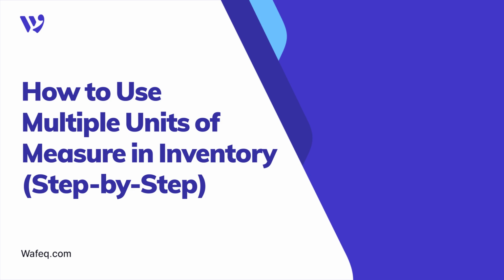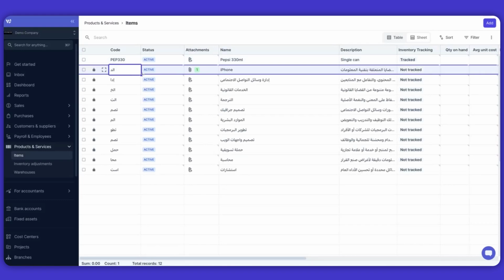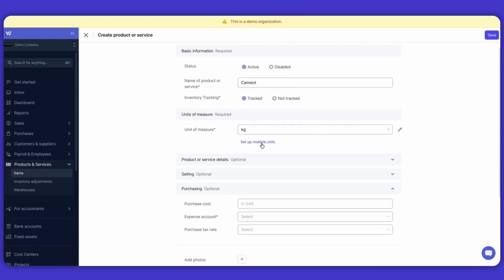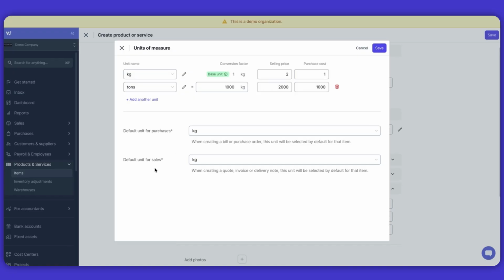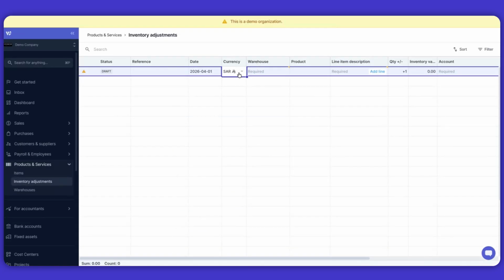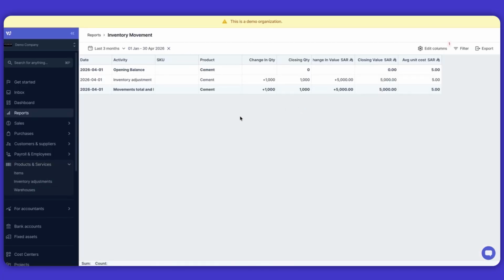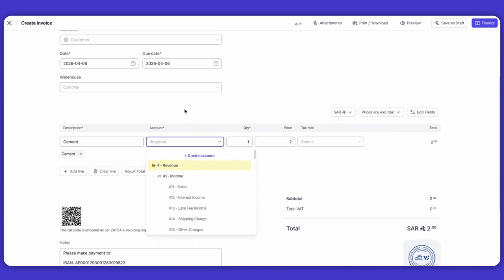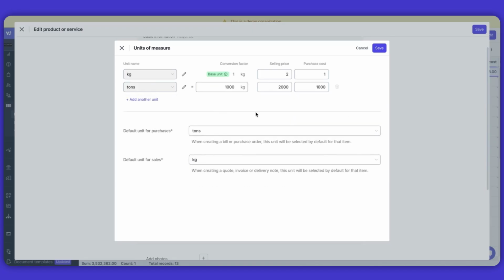Wafeq Product Update | How to Use Multiple Units of Measure for Inventory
In this video, we walk through the Multiple Units of Measure feature in Wafeq and how it allows you to manage inventory with greater flexibility and precision.

With Multiple Units of Measure, you can handle stock in different formats while maintaining accurate accounting. You’ll learn how to:

✅ Define a Base Unit: Understand how to set the primary unit for all your inventory and accounting reports.
✅ Create Conversion Ratios: Set up higher or lower multiples (like tons, kilograms, and grams) for a single item.
✅ Set Transaction Defaults: Automatically assign specific units for sales (retail) and purchases (bulk) to save time.
✅ Manage Tracked Inventory: See how multiple units work with inventory adjustments and primary warehouses.
✅ Review Inventory Reports: Learn how Wafeq automatically converts all units back to the base unit in your movement reports for consistent tracking.
✅ Optimize Workflow: View how defaults automatically populate in bills and invoices while still allowing for manual changes.

This feature is designed for businesses that buy and sell in different quantities, ensuring your stock levels and costs are always perfectly synchronized.